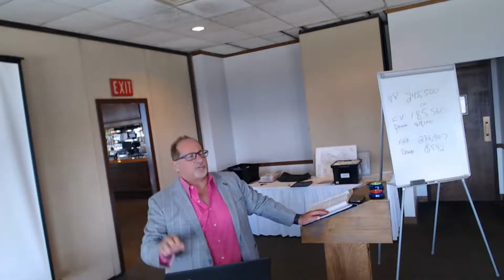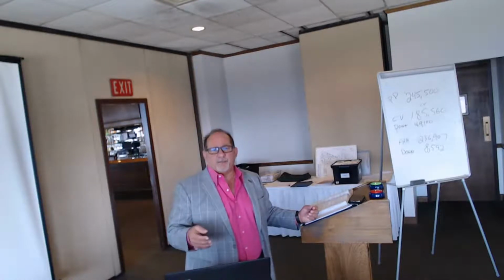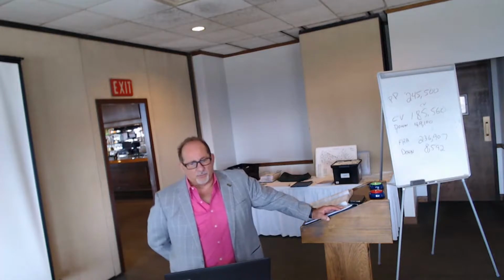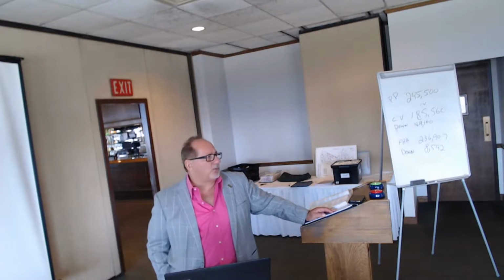Financing Techniques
Financing Techniques for PA Real Estate Exam